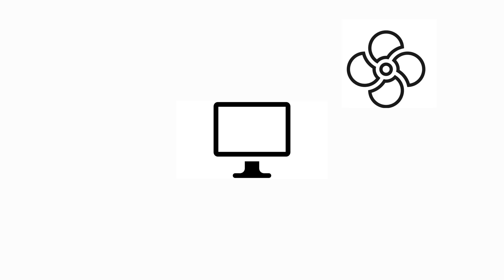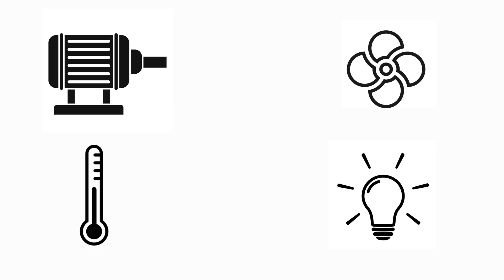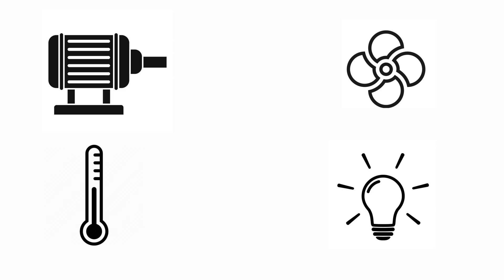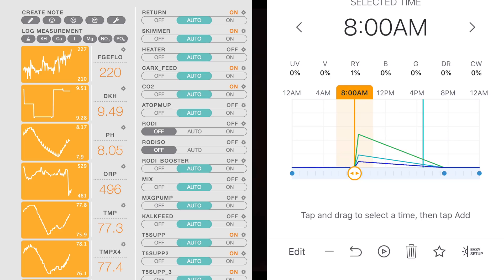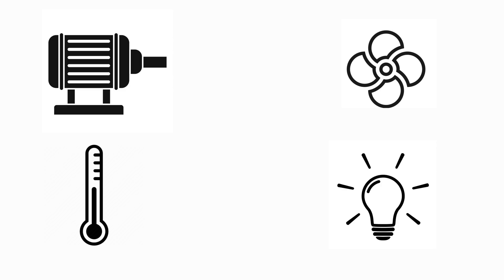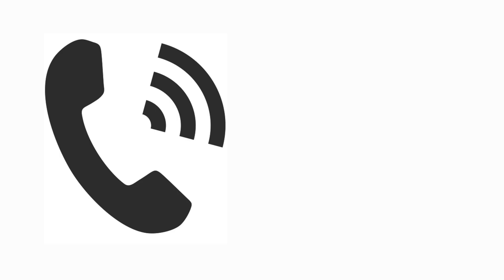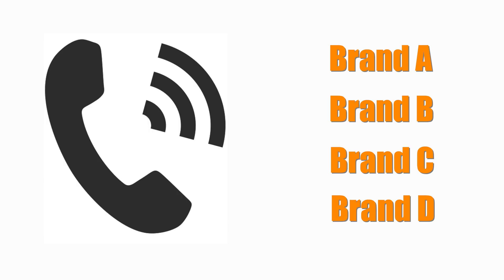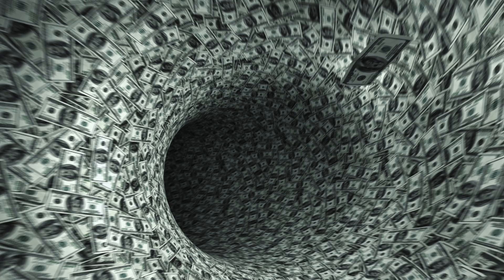CENTRALIZED vs Standalone System Design Approaches to Tank Automation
In this video we discuss the design decision of using a centralized vs stand alone approach to setting up a reef tank and how it effects tank automation.  We discuss the positives and negatives of both approaches.  Do you want a centralized approach with a brain that is king or a standalone independently controlled system?